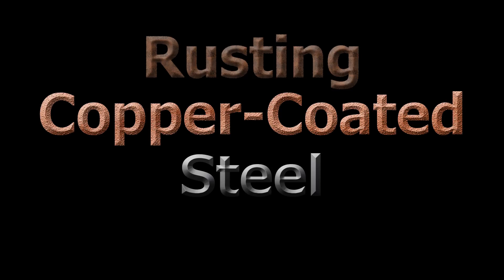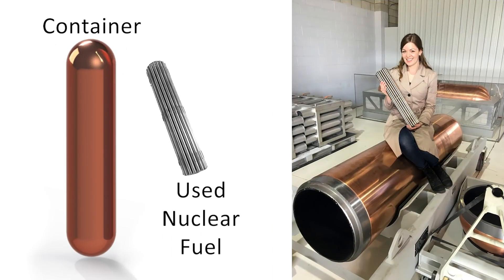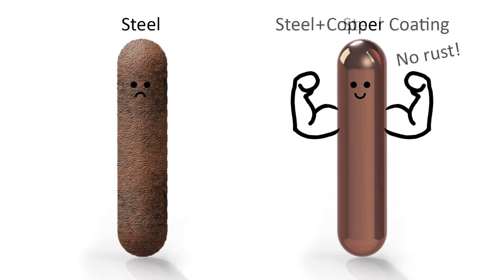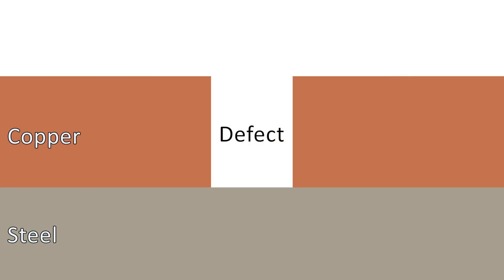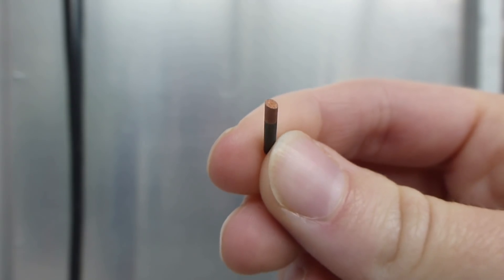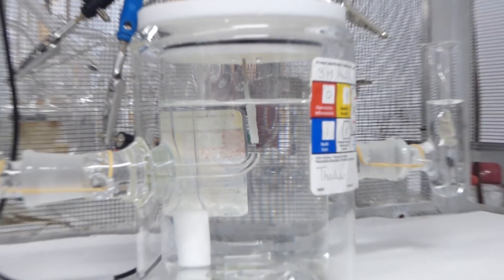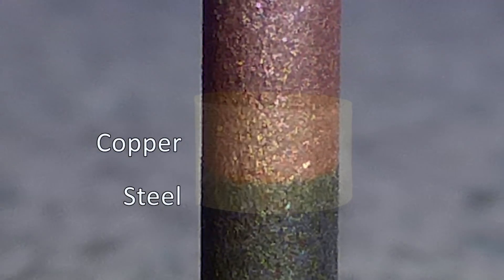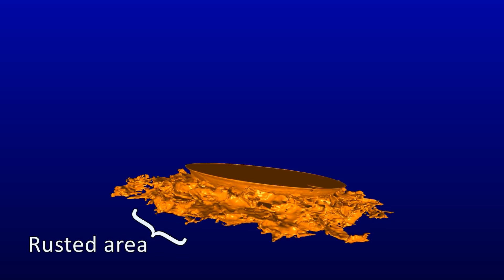Rust Revealed - Thalia Standish - Western University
Thalia Standish is a PhD student in the Department of Chemistry at Western University. As part of the Shoesmith/Noël lab, she’s researching how copper-coated steel rusts, since Canada is looking at using these materials to make containers for isolating used nuclear fuel. Her main goal is to figure out what would happen if there was a defect in copper. She is interested in using advanced techniques, like X-ray tomography imaging, to better understand how this system behaves.